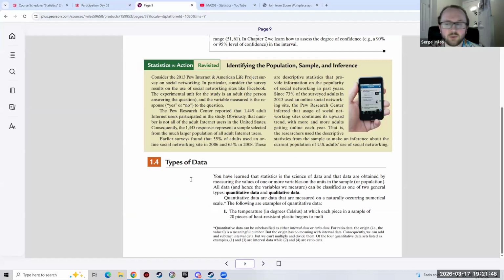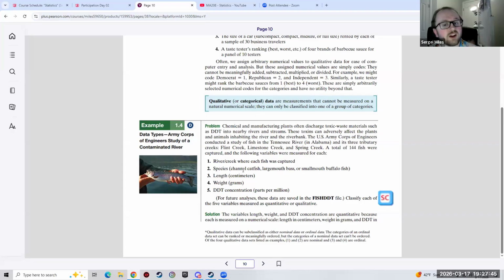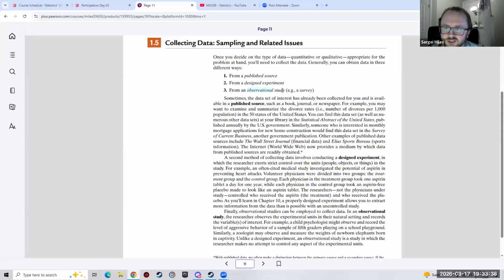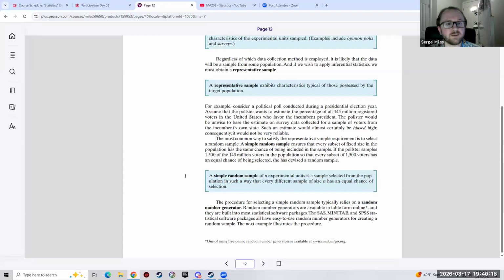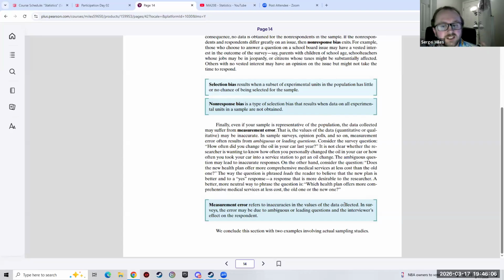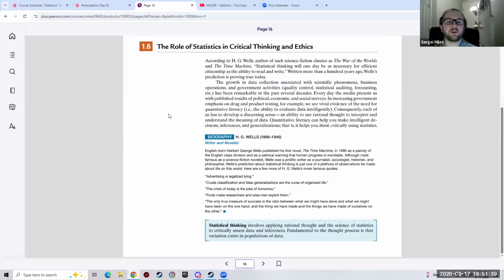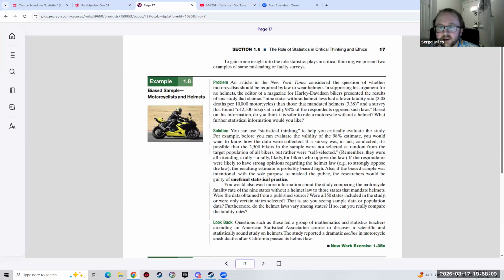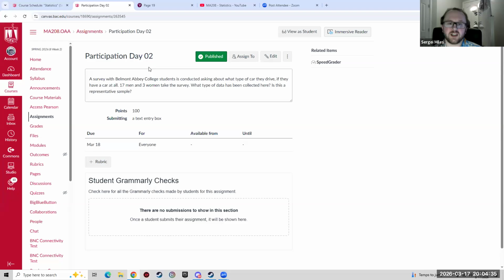(Day 02) Sections 1.4-1.6: Statistical Bias